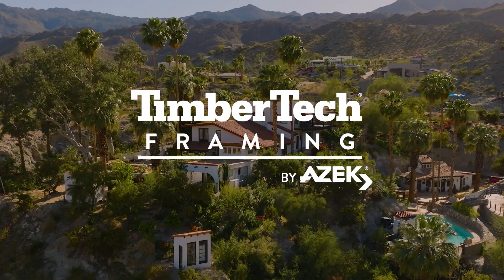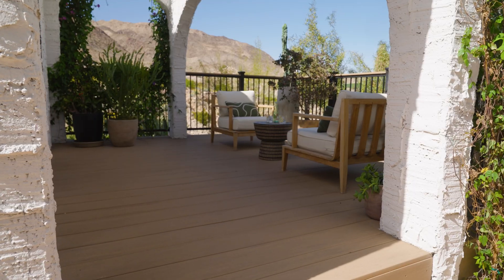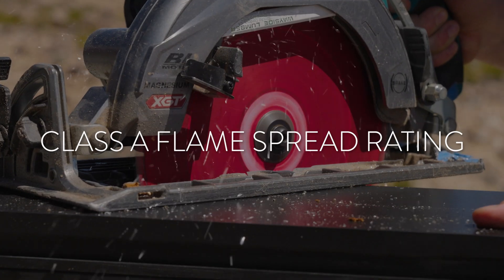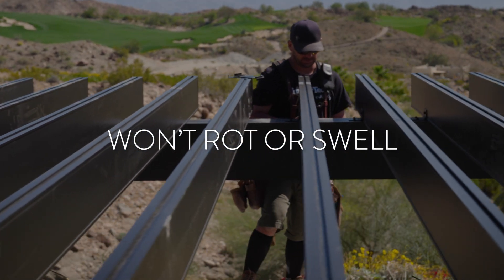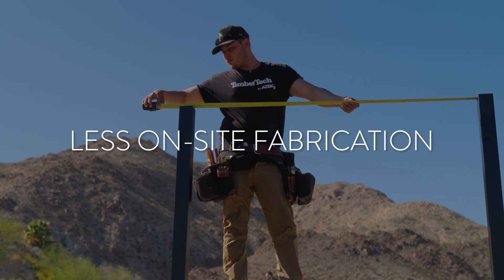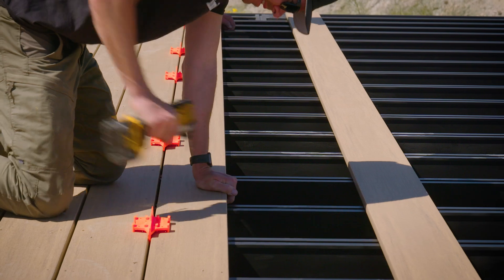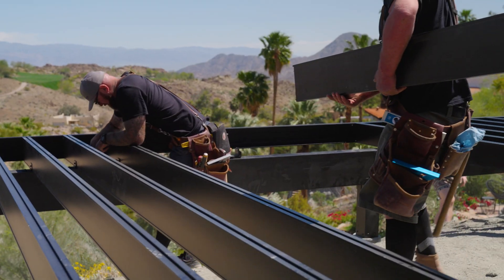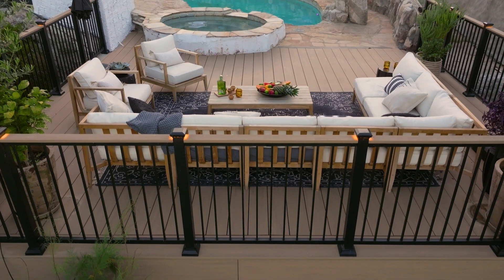TimberTech Aluminum Framing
Learn why TimberTech Aluminum Framing is the preferred sub-structure for the Pros.